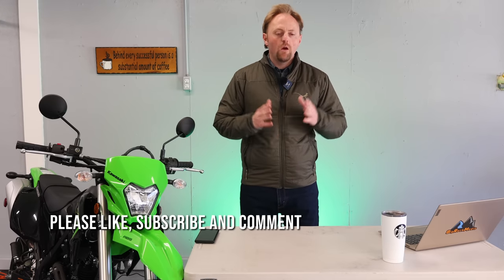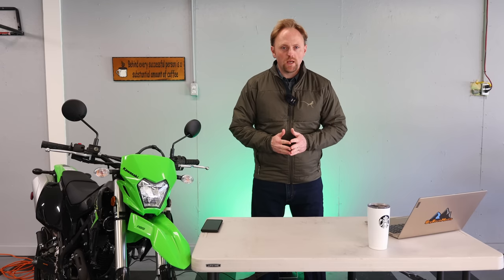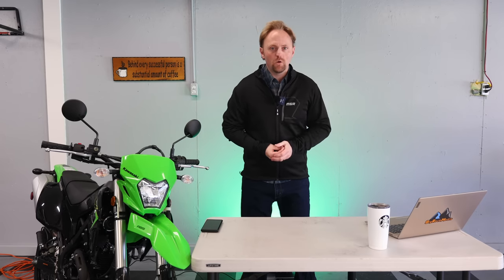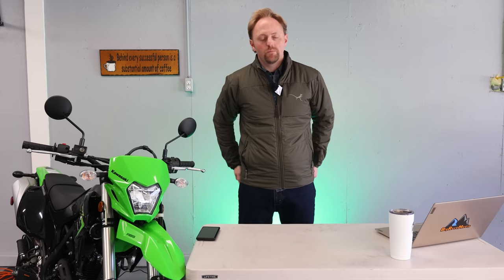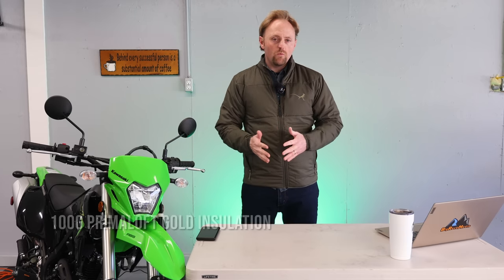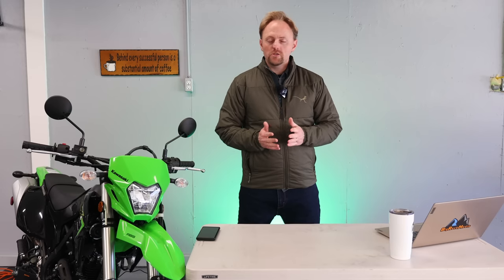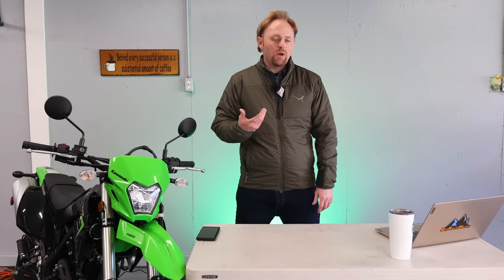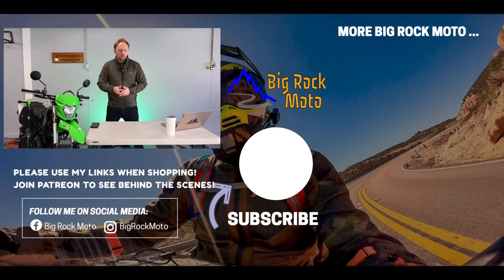Ride Tested | Mosko Moto Ectotherm 12v Heated Jacket (stay warm!)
I've been using the Mosko Moto Ectotherm 12v heated jacket for a while now and here is my honest review. This is a high end, insulated puffy jacket with carbon fiber heating elements for cold weather riding.

*I'm wearing a size Large jacket which is what I wear in a t-shirt or normal jacket size*

SAE to COAX Adapter (allows you to plug jacket into standard SAE outlet instead of wiring up the included COAX outlet):